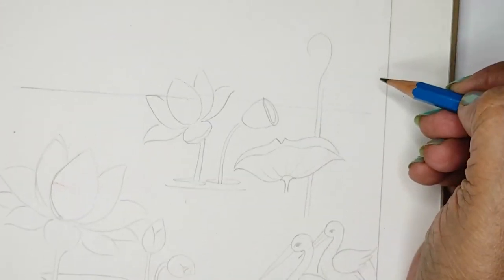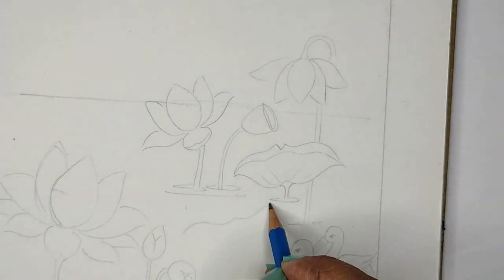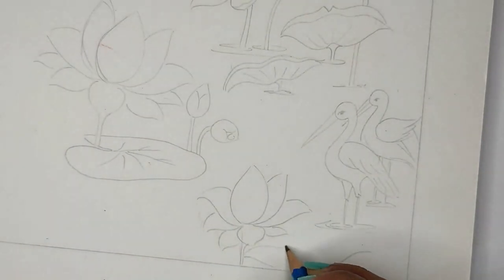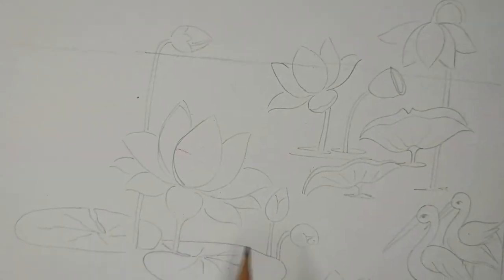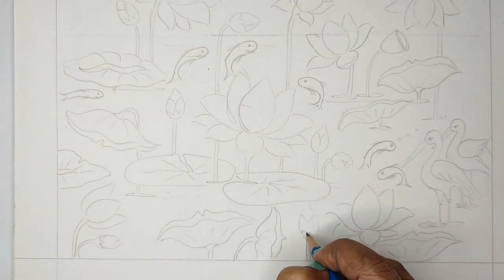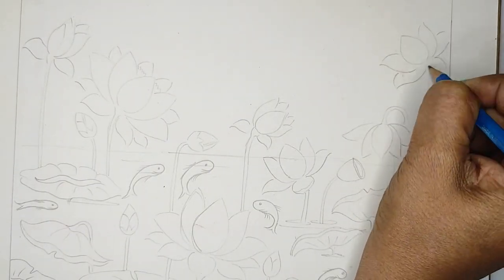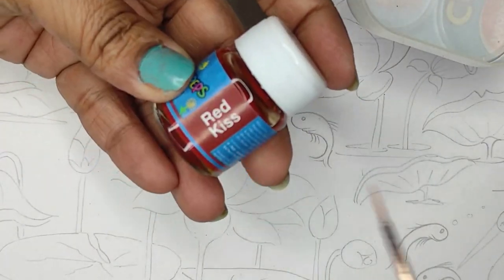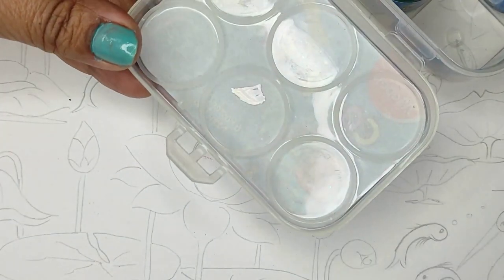Pichhwai Painting Tutorial: Day 2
Pichhwai (also pichhavai, pichhvai, pechhavai etc) are large devotional Hindu painted pictures, normally on cloth, which portray Krishna. They are mainly made to hang in Hindu temples of the Pushtimarg devotional tradition, especially the Shrinathji Temple in Nathdwara, Rajasthan, built around 1672. They are hung behind the idol of Shrinathji, a local form of Krishna and the centre of Pushtimarg worship, to depict his leelas. Aurangabad was another area associated with them. The purpose of Pichhwais, other than artistic appeal, is to narrate tales of Krishna to the illiterate. Temples have sets with different images, which are changed according to the calendar of festivals celebrating the deity.

In today's workshop, we  will paint some of the flowers and leaves in the Kamal Talai (Pond with Lotus)

Also, watch other Indian Folk Art series

🖌 Supplies required:

4 Sheets – Basic Drawing Paper or any Paper available
1 A4 sheet for the final drawing
Pencil
Eraser
Pen – Pigment pen, Micro-tip pen, Ball pen, Markers or a Sketch pen
Paints: Poster color, Acrylic paints